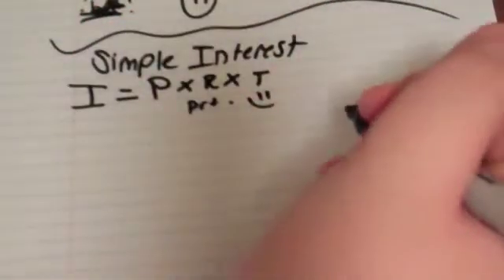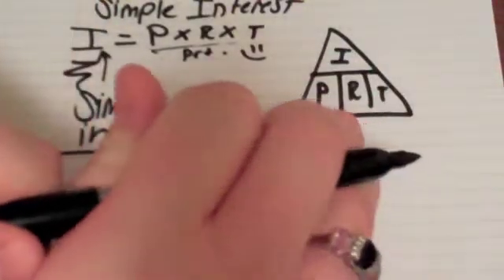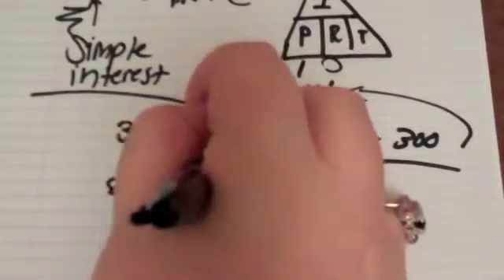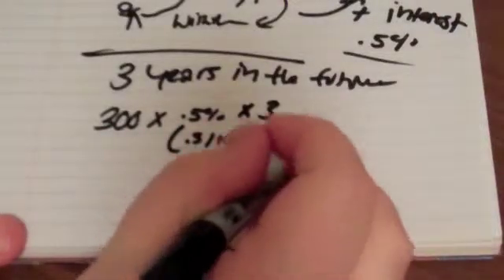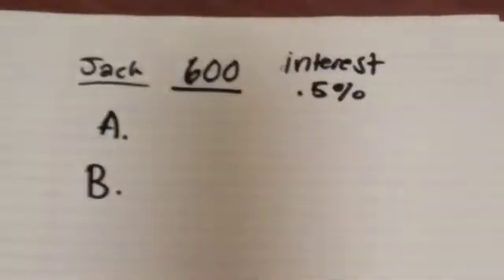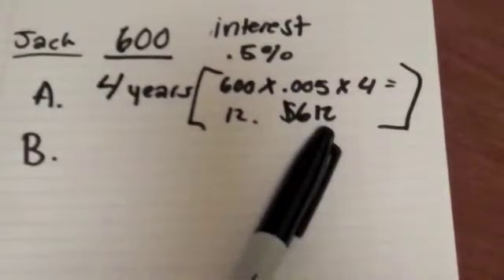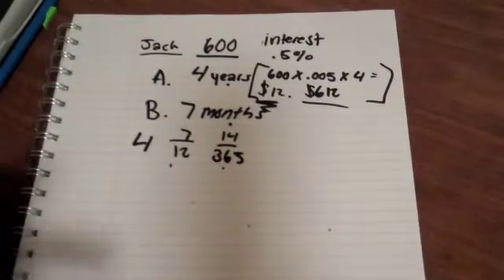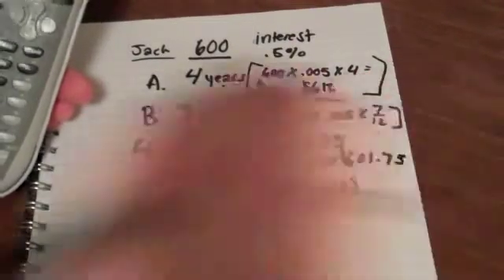How to. A Math Tutorial 1: Simple Interest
where i teach you simple interest and it's simplicity.

made for my boyfrandddd :D